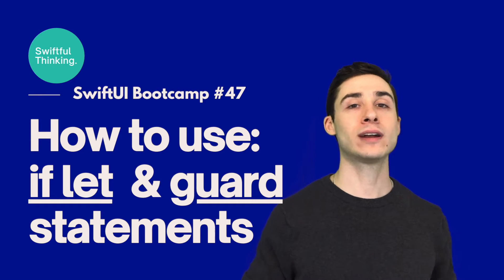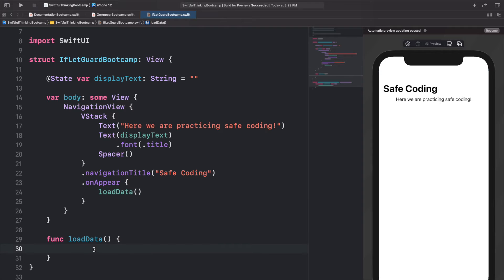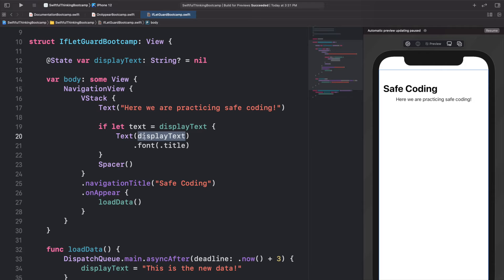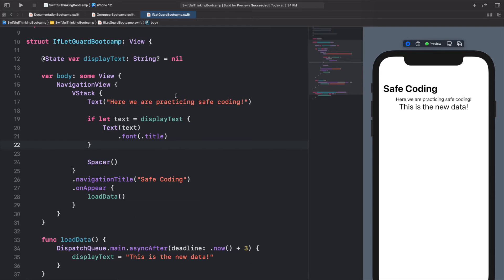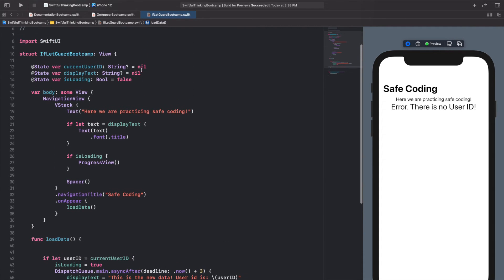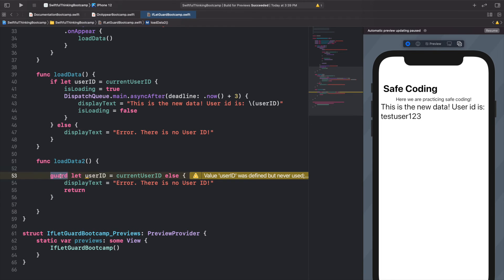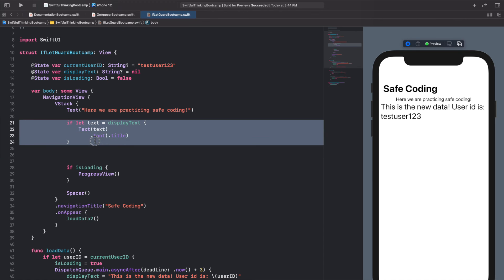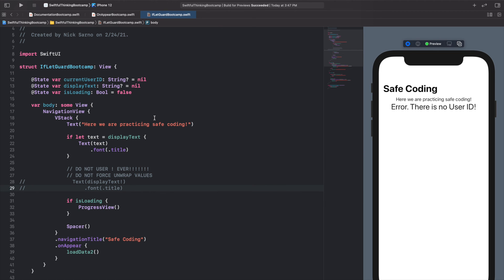How to safely unwrap optionals in Swift with if-let and guard statements | Bootcamp #47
In almost every application there are cases where you will declare variables as optional. In Swift we declare a value as optional be using the ?. When we do this, we are telling Xcode that this variable has the potential to be nil (or without a value). Therefore, when we go to use that variable in our code, we need to safely check whether or not it really has a value at that time. Two of the smartest and safest ways to safely "unwrap" these optionals is be using 'if let' and 'guard' statements. In this video we will learn both! It should be noted that both of these methods are MUCH safer than explicitly unwrapping optionals by using the ! symbol (avoid this!).

🤙 WELCOME BACK 🤙